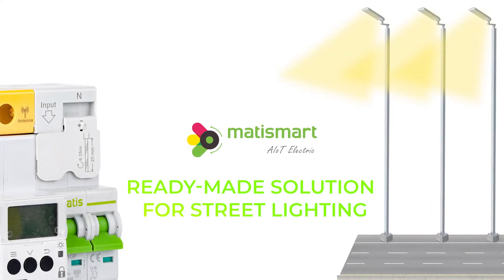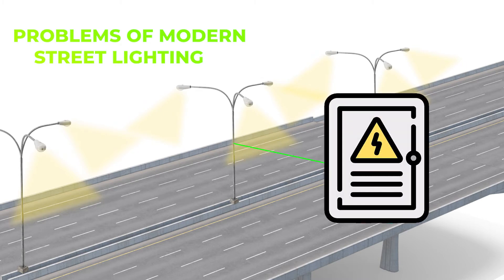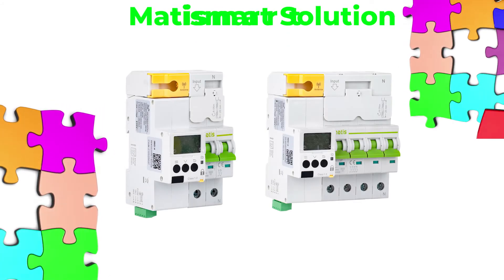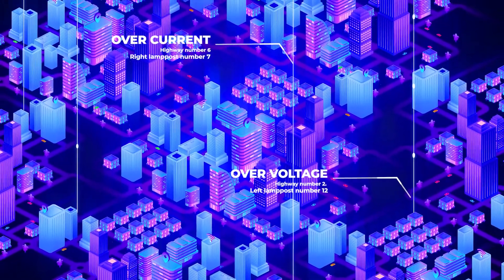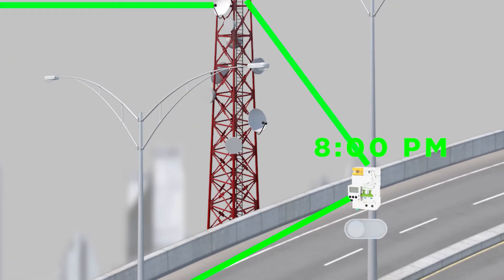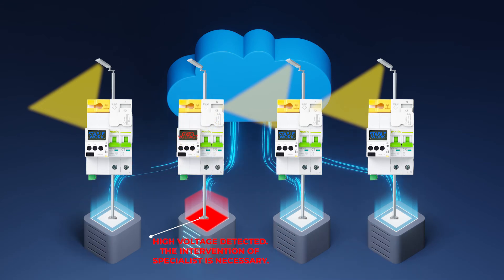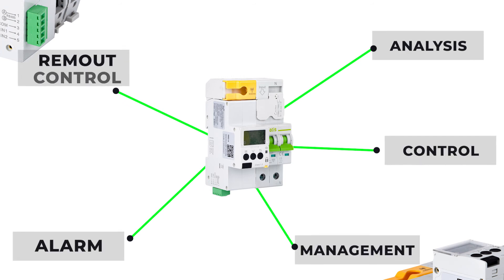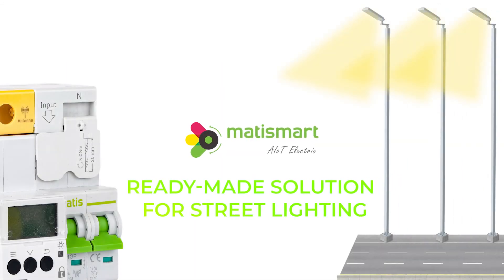Smart Solution for Street Lightning from Matismart|with MT61 device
Интеллектуальное решение для уличного освещения от Matismart |с устройством MT61